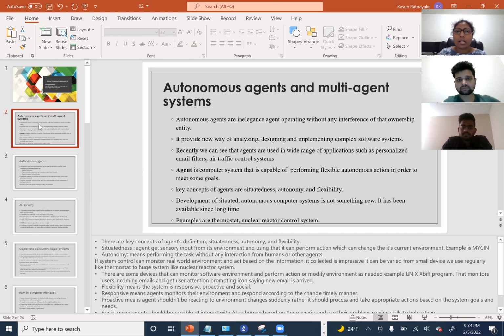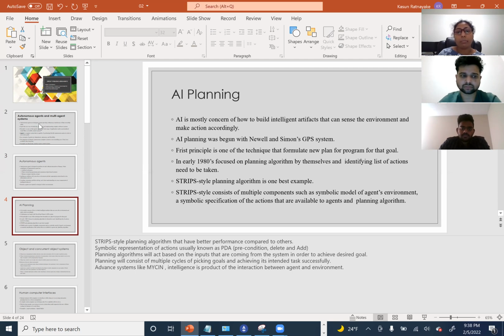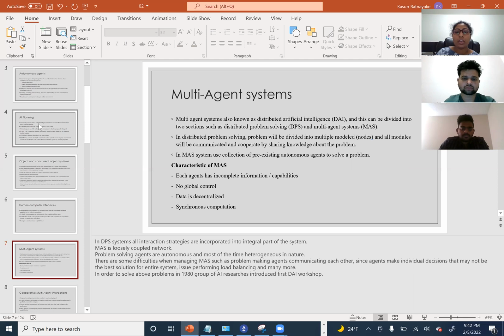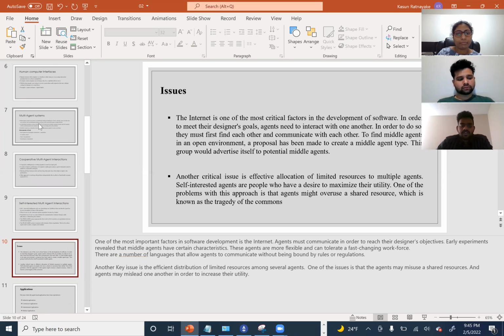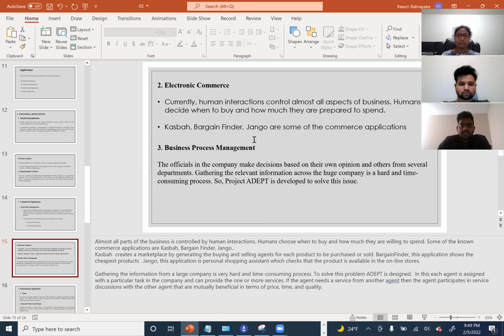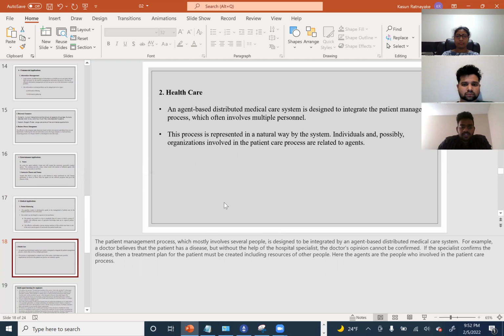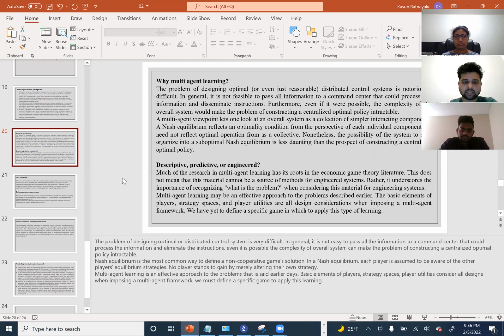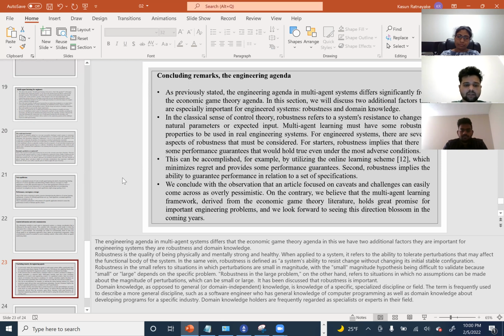Group Assignment 2 Group 19